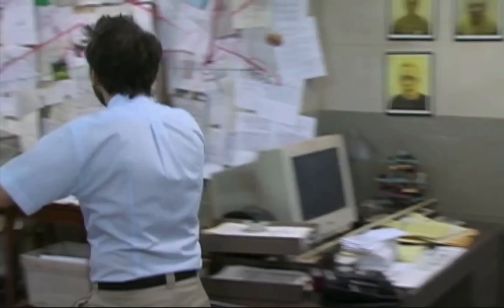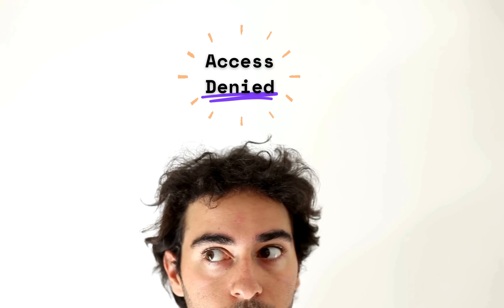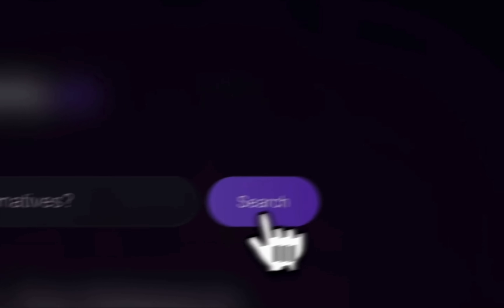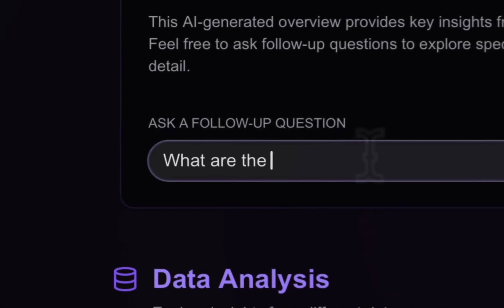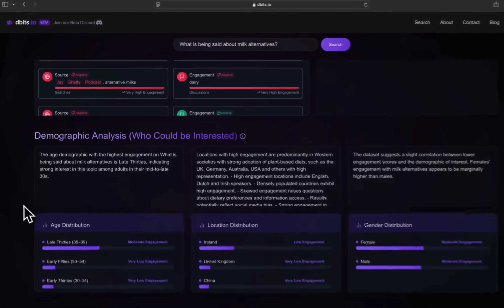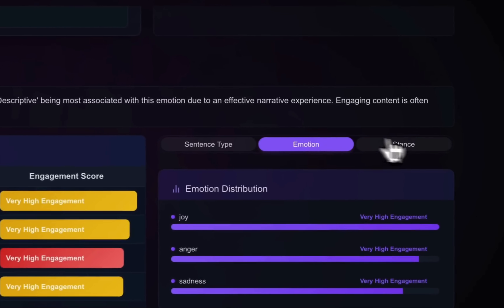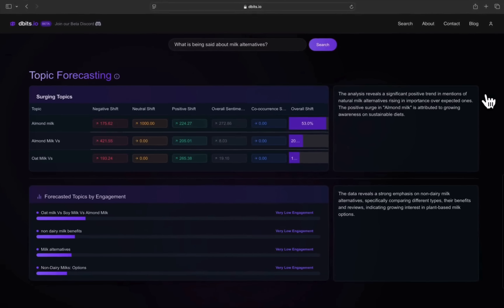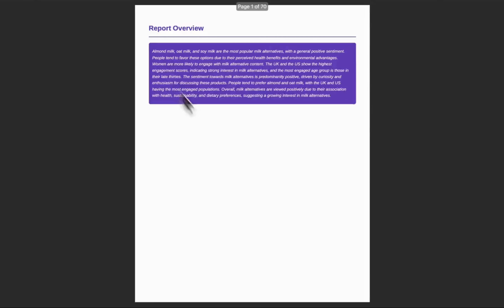dbits.io — Now Smarter Than Ever | Ask a Question, Get Real Data Insights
The future of data is here — and it’s easier than ever.

We just made dbits.io better with powerful new features designed to give you faster, deeper, and more flexible insights.

🚀 What’s New:
- Export full reports to PDF
- View enhanced Overviews with smarter summaries
- Enjoy faster performance across the board
- Track your search history
- Access even more detailed analysis layers

Whether you're a  marketer, founder, student or researcher, dbits.io turns your questions into real data answers. No code. No complexity.

Data Made Easy. For Everyone.
Smart insights for everyday decisions — built for everyone.